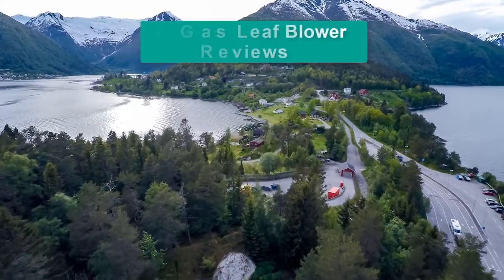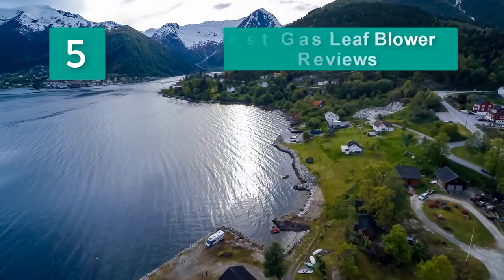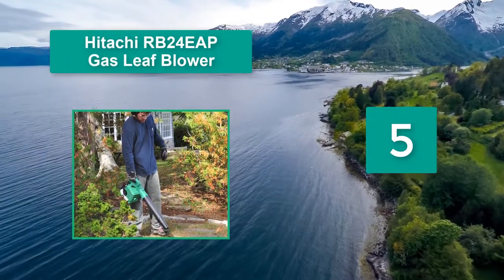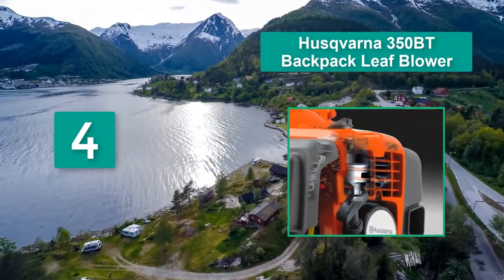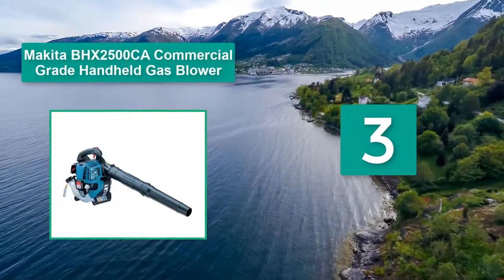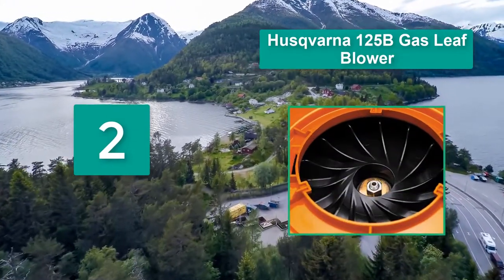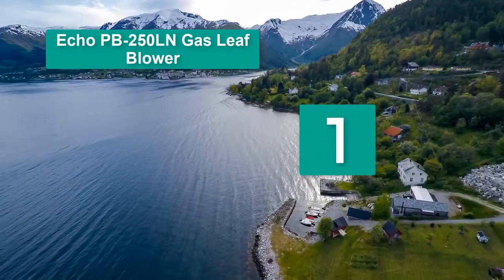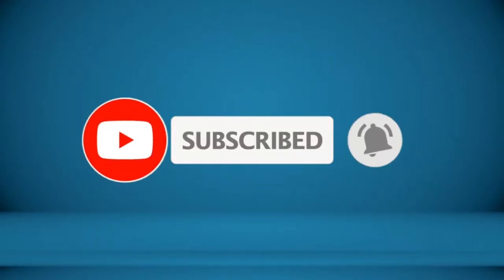▶️Gas Leaf Blower: Top 5 Best Gas Leaf Blower For 2020 - [ Buying Guide ]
Gas-powered leaf blowers save a lot of time on fall cleanup. They’re great for small jobs too, like blowing debris off your driveway or out of your garage. However, choosing a gas leaf blower isn’t as easy as using one. You’ll find lots of makes and models and enough air movement specs to fill a spreadsheet.

✅ To save you both time and money, we’ve narrowed down to some of the Best Gas Leaf Blower brands and models.

Here are our Best Gas Leaf Blower Reviews For 2020 that we offer for you today. Check out each item and compare the features included, to helping you make the best purchasing decision worth your money.

Earthway 2150 Commercial 50-Pound Walk-Behind Broadcast Spreader -  Currently Not available

Agri-Fab 45-0462 Push Broadcast Spreader

Lesco High Wheel Fertilizer Spreader with Manual Deflector

Chapin International Inc. 8401C Chapin 80 Lb. SureSpread Professional Spreader

Scotts Elite Spreader

To save you the hassle, we took the initiative to thoroughly research and compile to you this review of the best of Gas Leaf Blower the market has in store for you at this point in time.

So It's a Perfect Time for buying your first Gas Leaf Blower now.